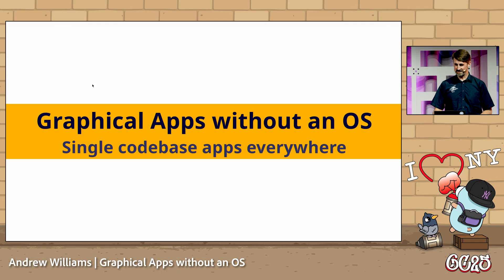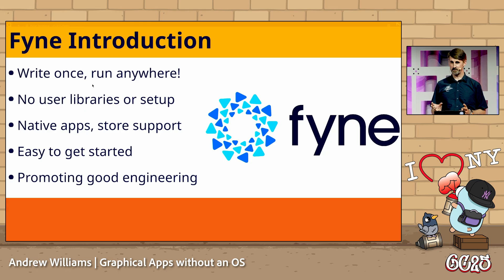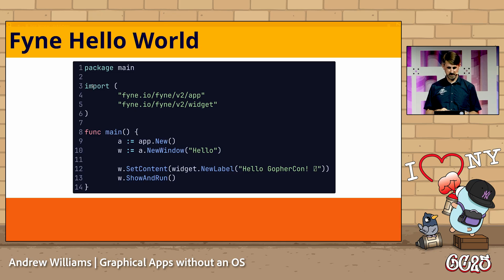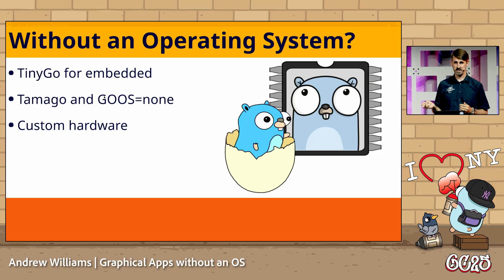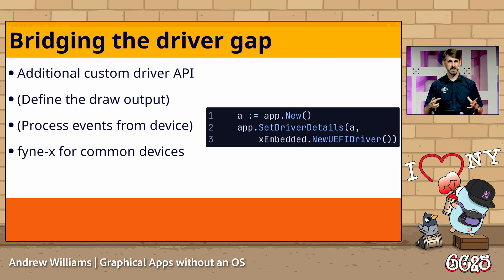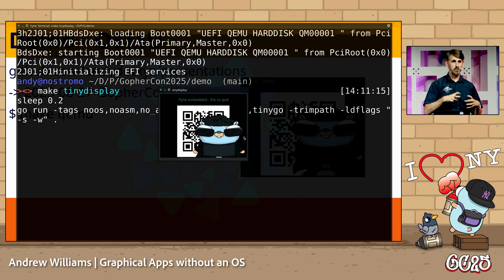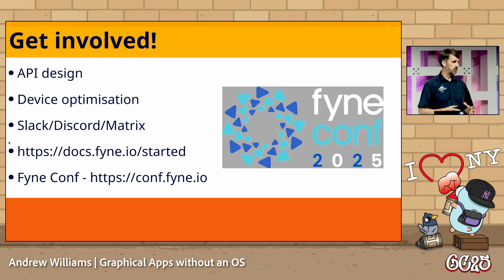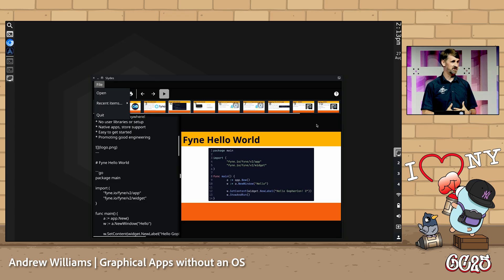GopherCon 2025: Graphical Apps without an OS - Andy Williams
The popularity of Go in unusual places has been shown by the TinyGo project and the recent bare metal support discussion backed by the Tamago implementation. What people might not realize is that you can compile and run graphical applications at this hardware level as well. In this Lightning Talk, Andrew will show how a Fyne GUI app can run directly from a QEMU EFI boot, removing all the requirements of an operating system.